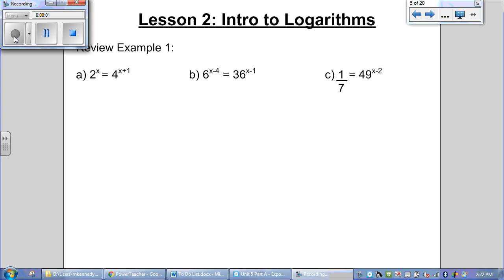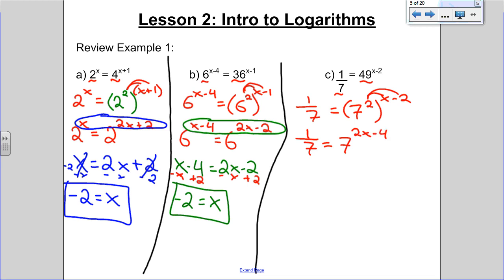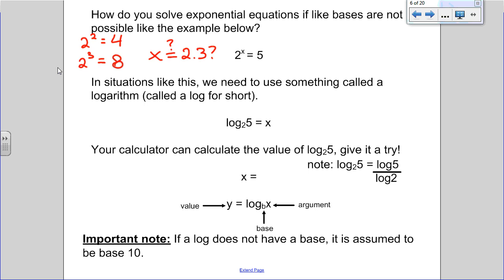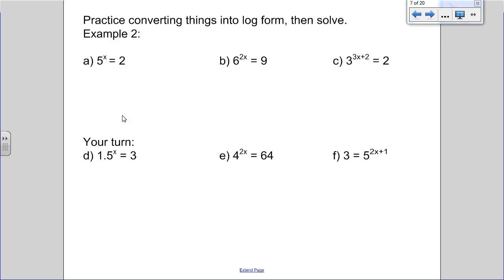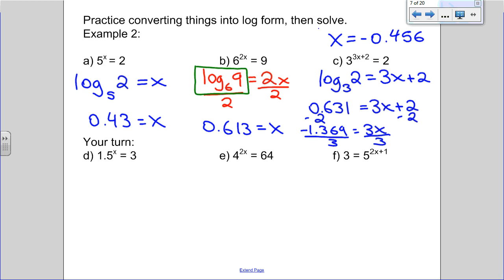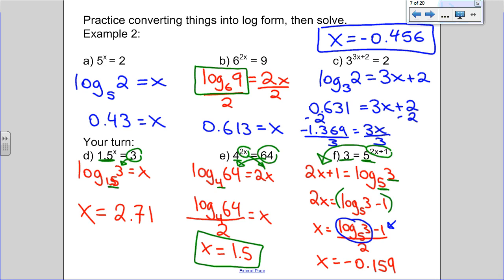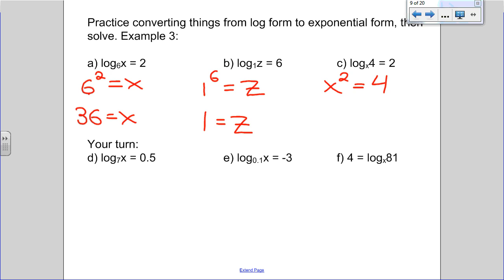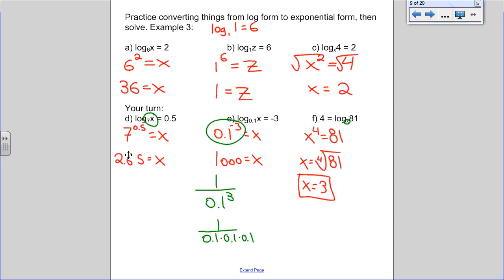Math 30-2 Unit 5 Lesson 2 Intro To Logs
Math 30-2, Lesson 5.2, Intro to logs. Converting to log form and exponential form